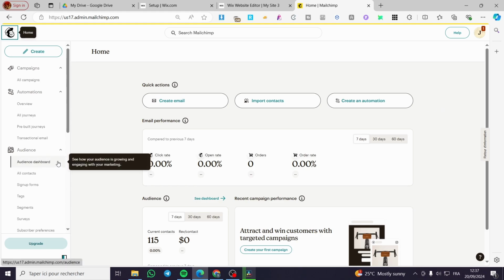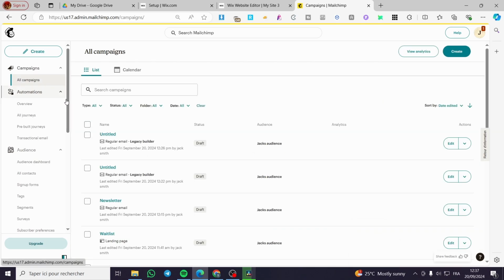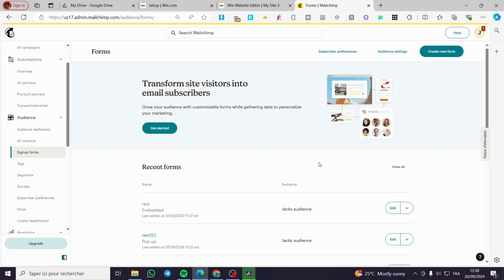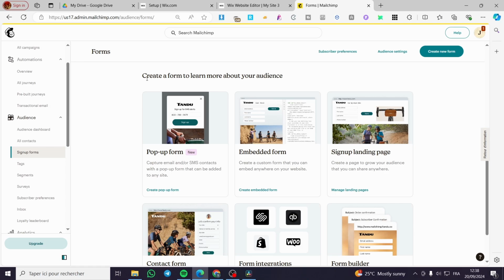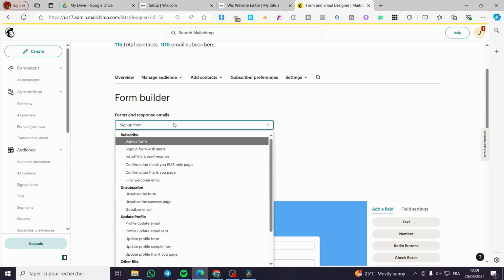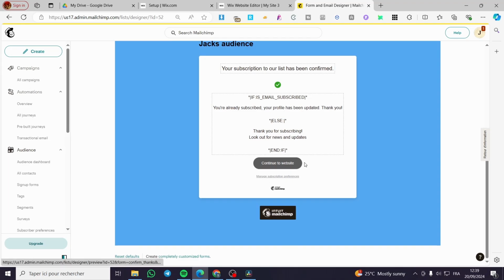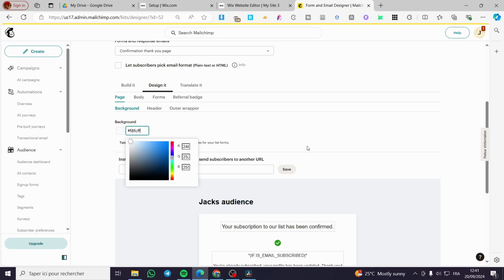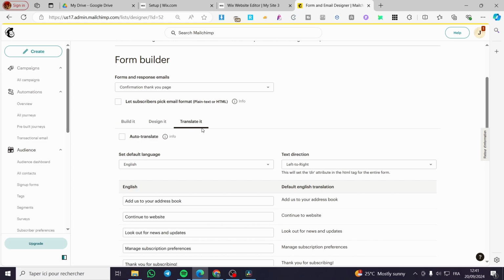How to Customize Mailchimp Confirmation Email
If you are looking for a video about How to Customize Mailchimp Confirmation Email, here it is!